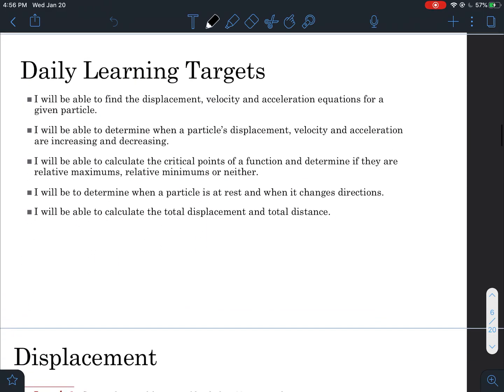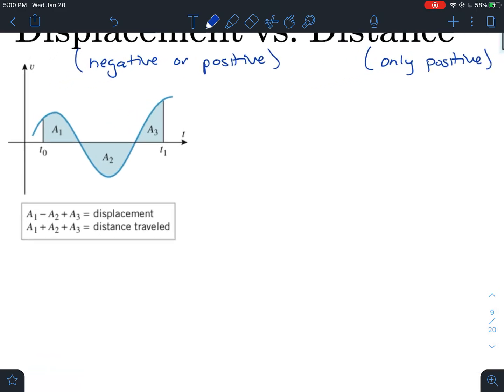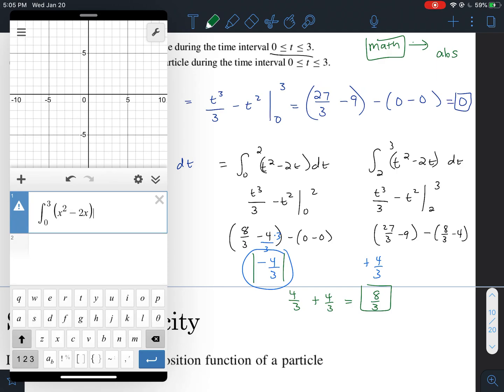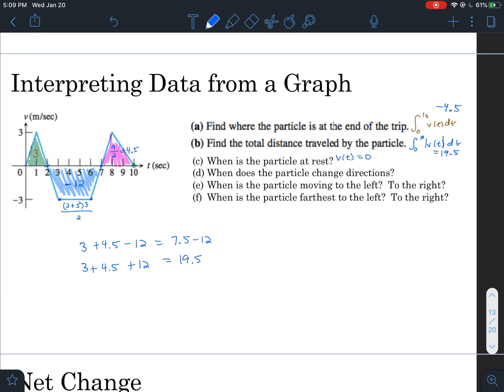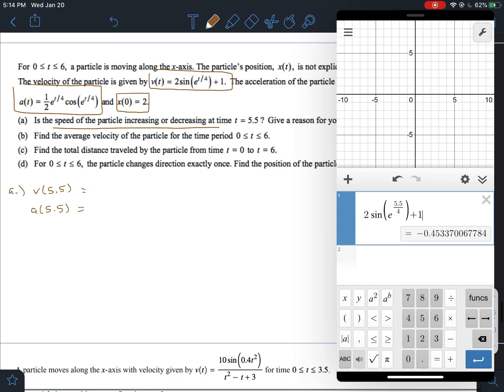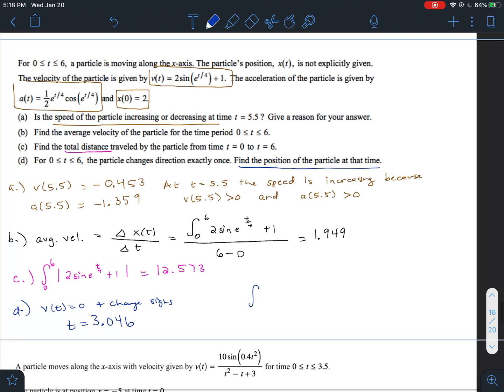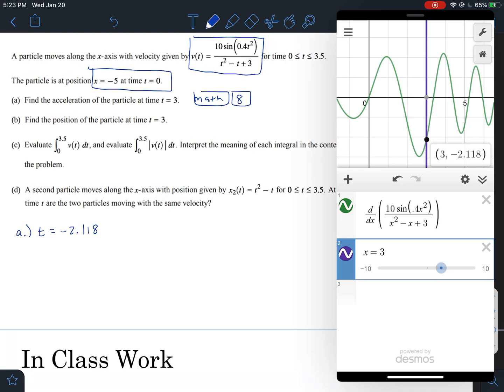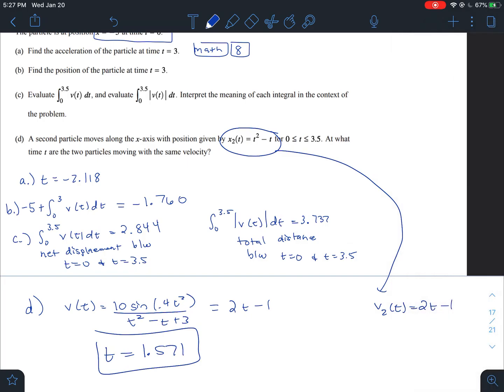Calculus 1: Unit 7 - Day 2 (Displacement, Distance, Velocity, Speed, Acceleration, Free Response)